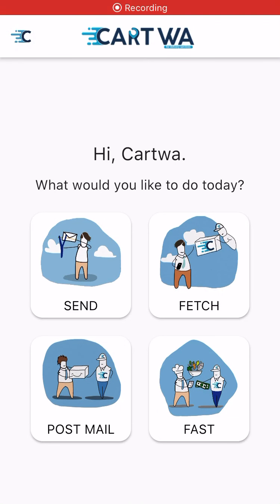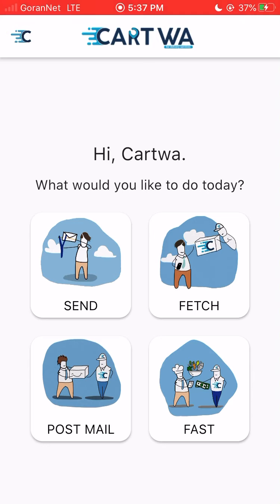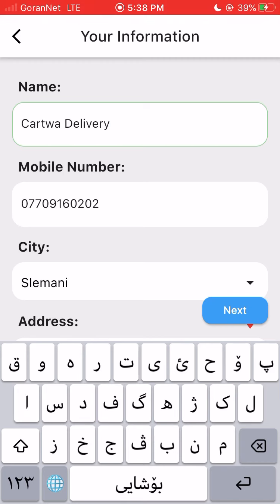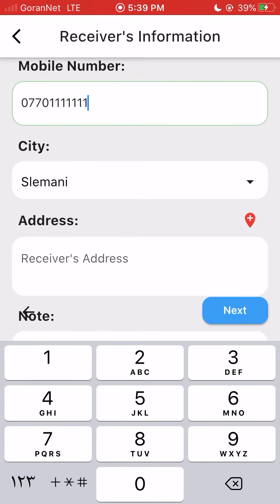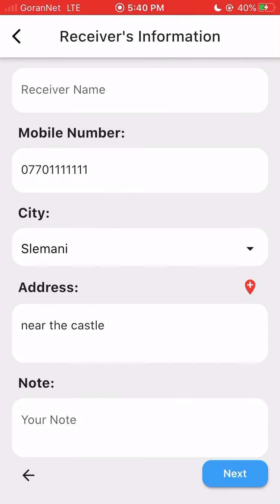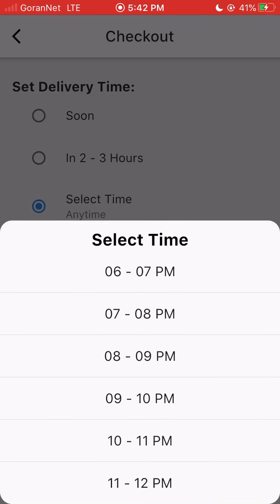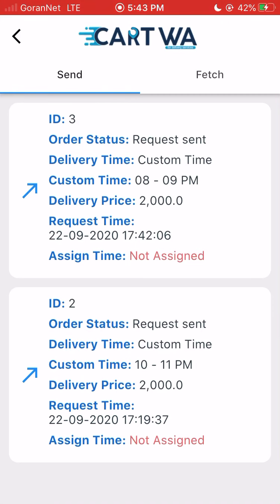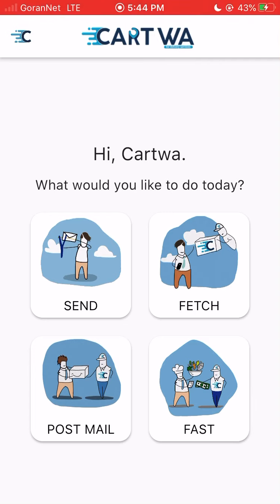Cartwa Delivery App - Tutorial 2 - Send